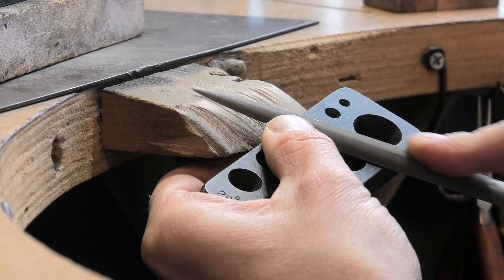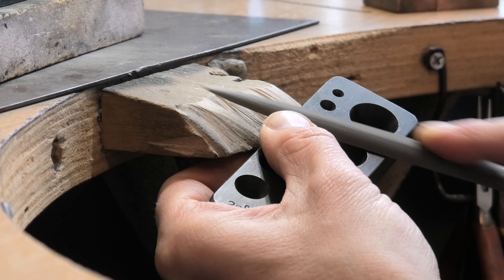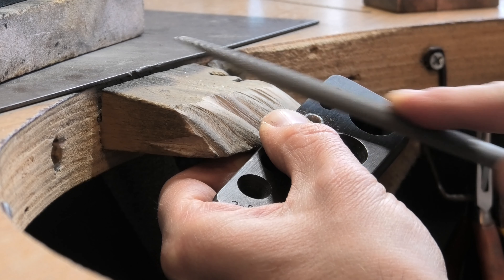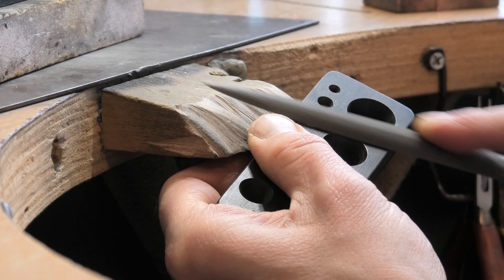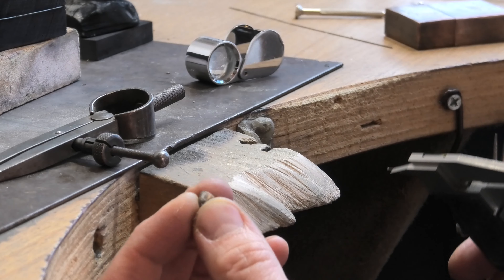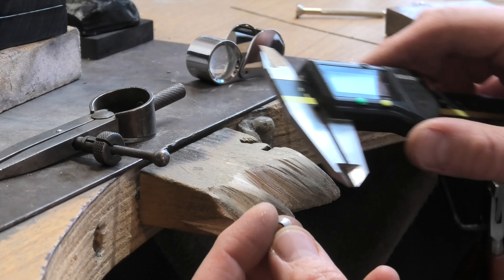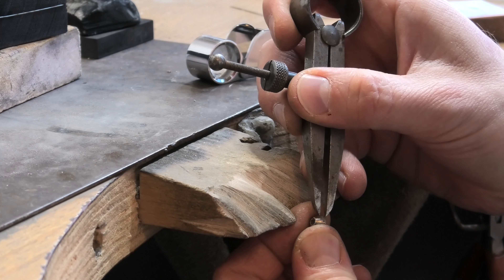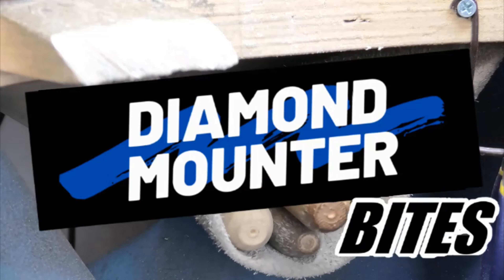Your Collets Need to Be Parallel!